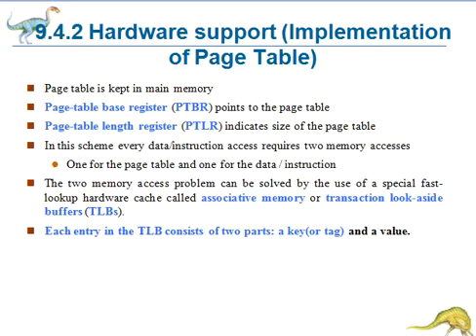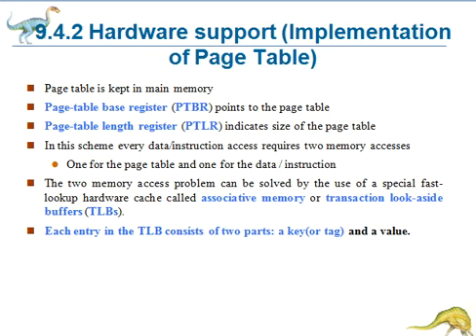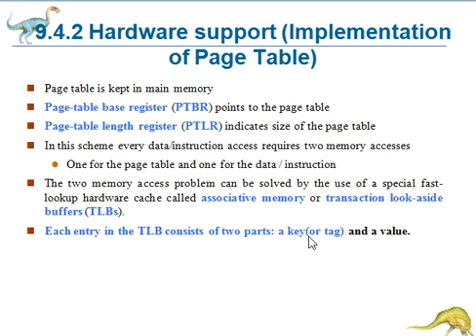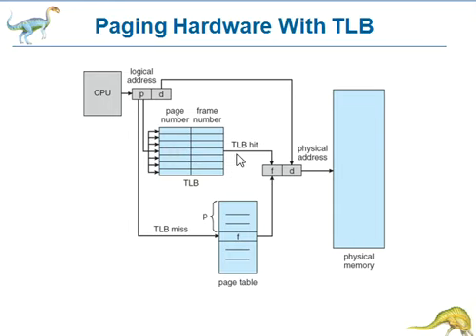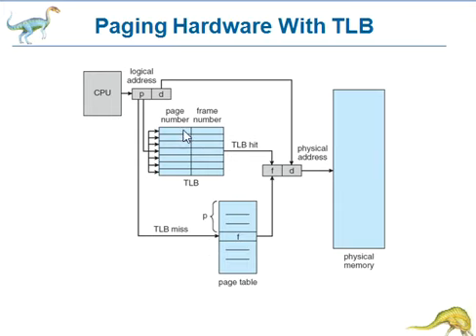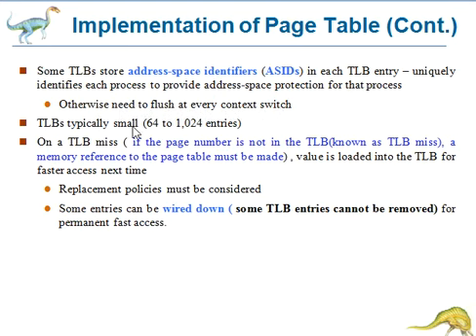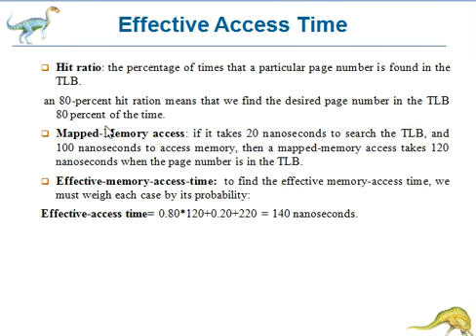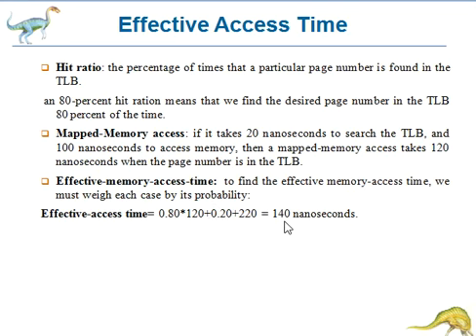paging hardware support from operating system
TLB, TLB - hit, TLB - mis, hit ratio, PTBR etc.. are used in the implementation of the page table.